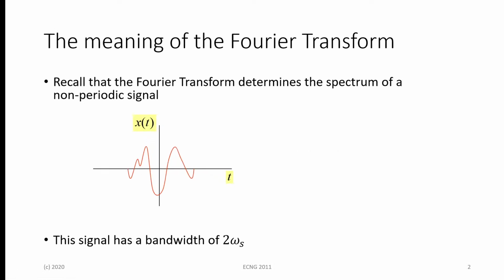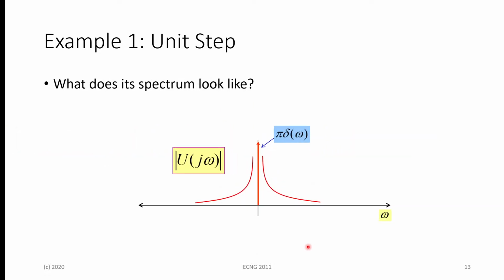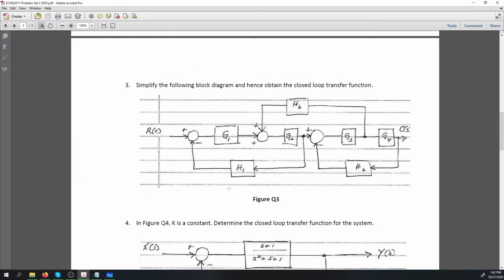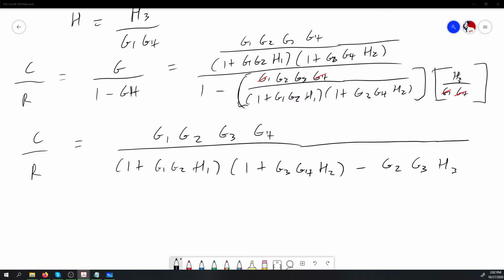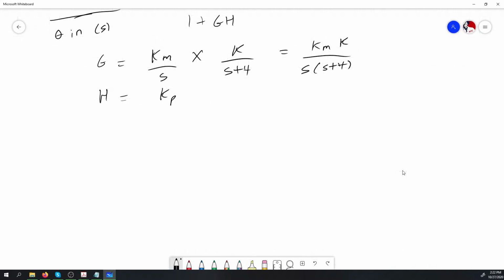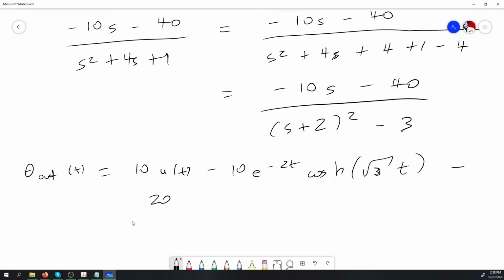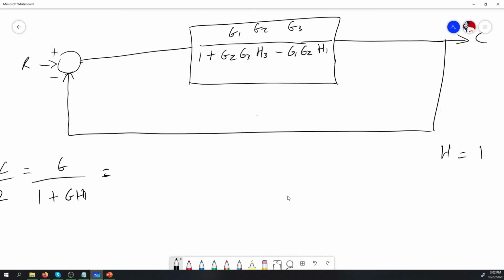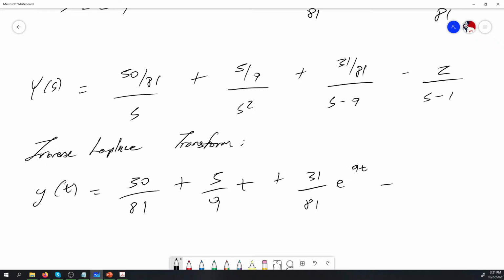SS Lectures 18 to 19, Problem Set 3 and Midterm Review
The lectures in the video are listed below:

Lecture 18 - Fourier Transform 2
Lecture 19 - Fourier Transform 3
Problem Set 3 (Selected Questions)
Midterm Review Questions